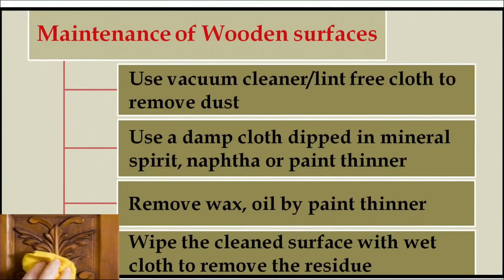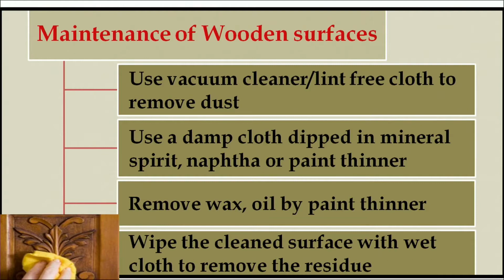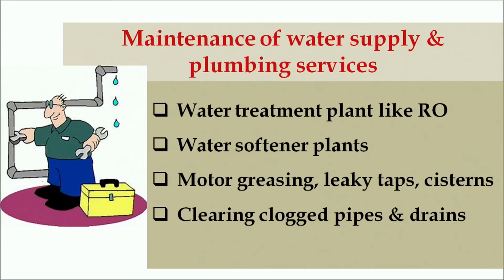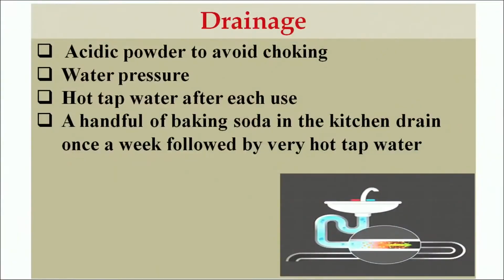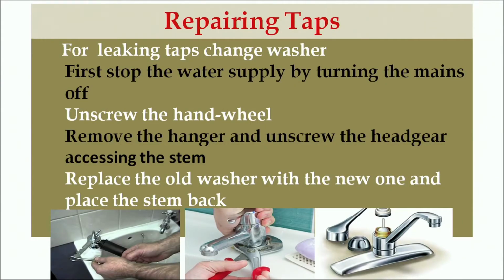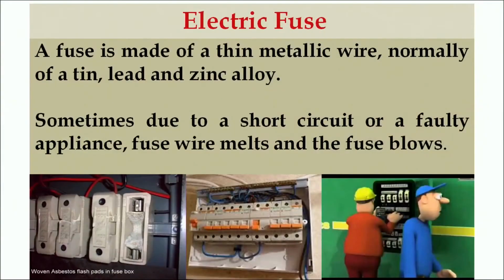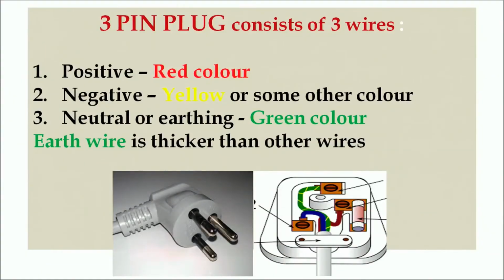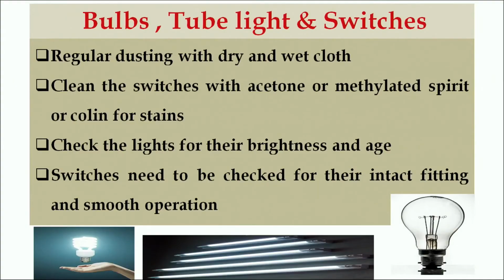NIOS Class 12 Home Science (321): LESSON 30A. MAINTENANCE OF PREMISES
Learn online the NIOS Class 12 Home Science (321) subject lesson

LESSON 30A. MAINTENANCE OF PREMISES

Courtesy: @NIOSSeniorSecondaryCourses

ID: NZ6aeJiw-fo